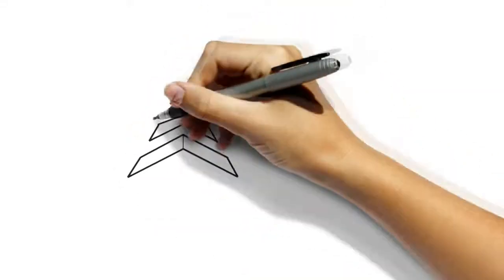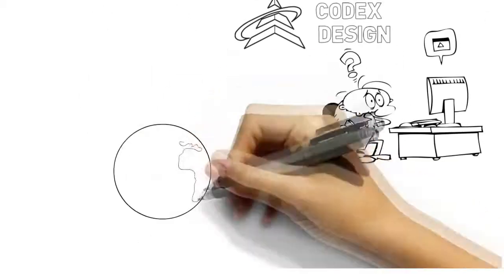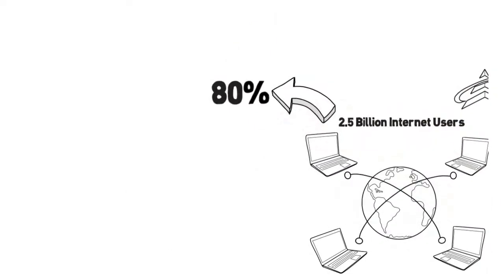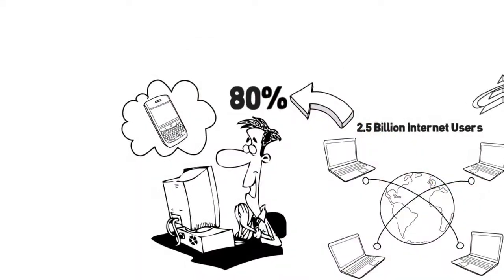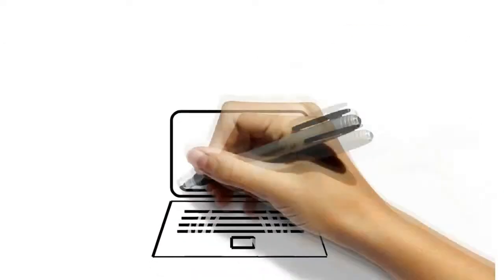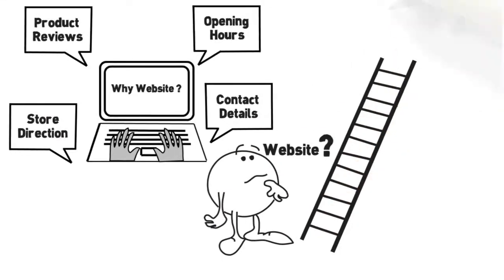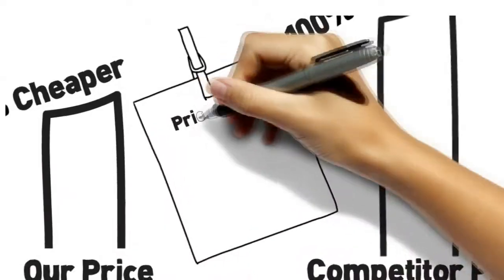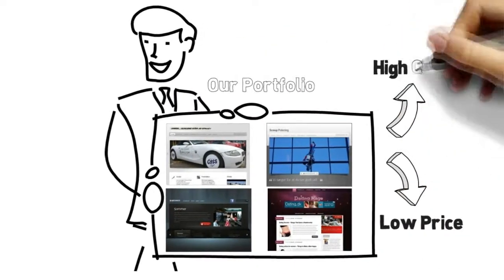Codex Design - Why Hire Us?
Our Whiteboard Animation - Visit Codex Design now to see our products and services